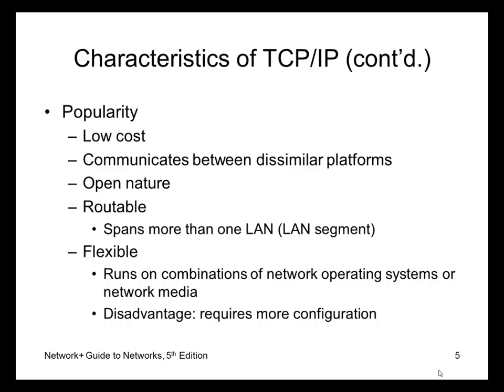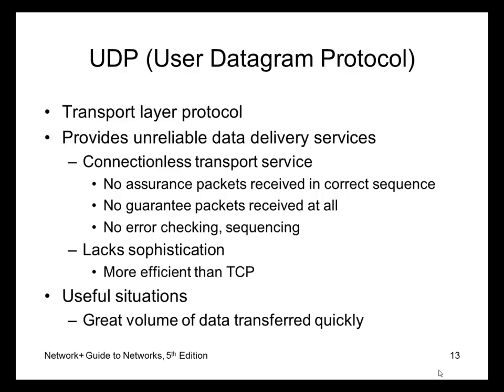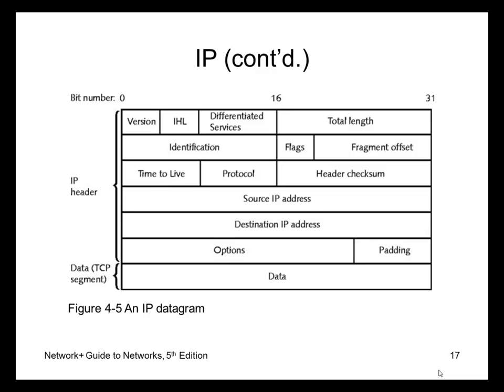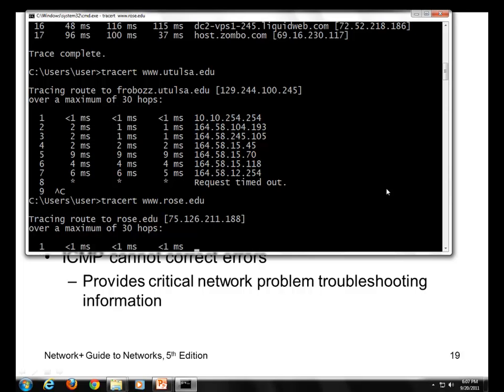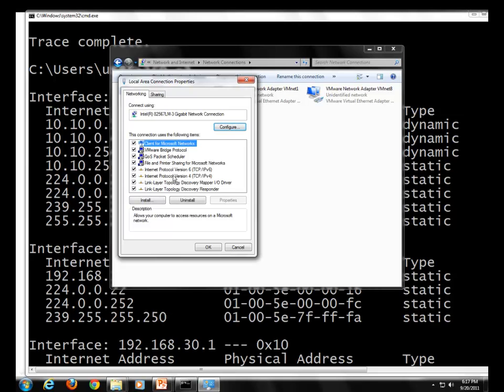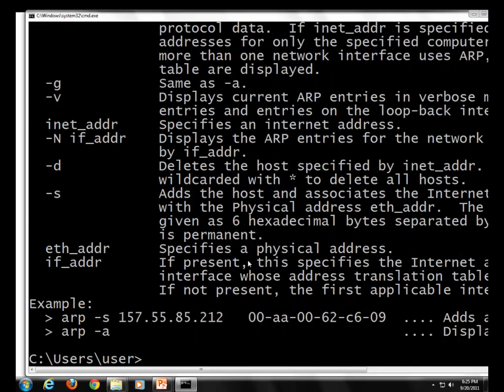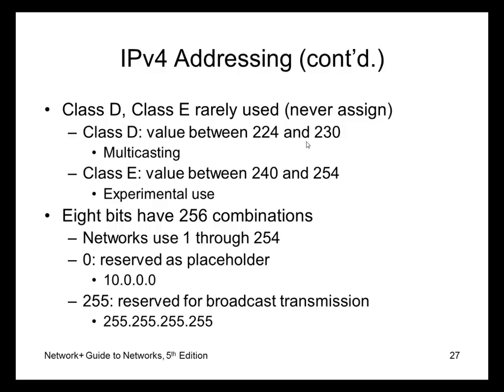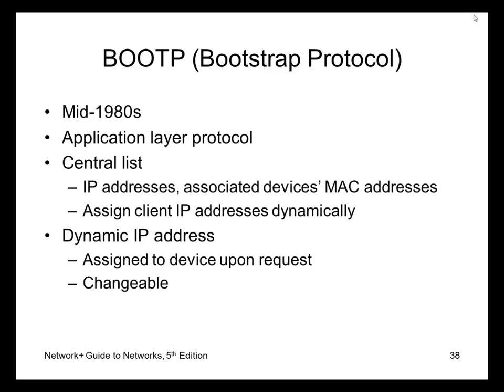CIT 1503 Intro to Networks 9 20 2011 Chapter 4 Part 1